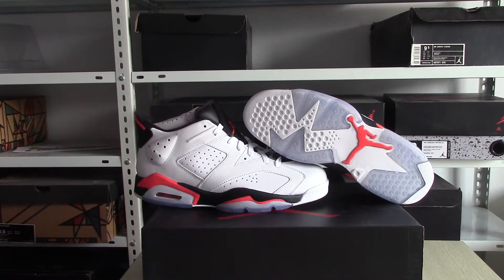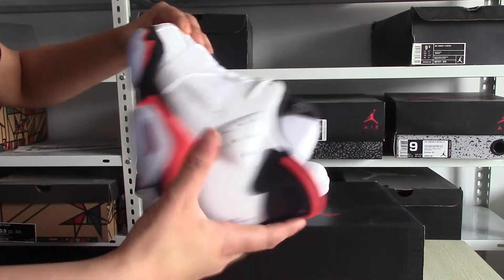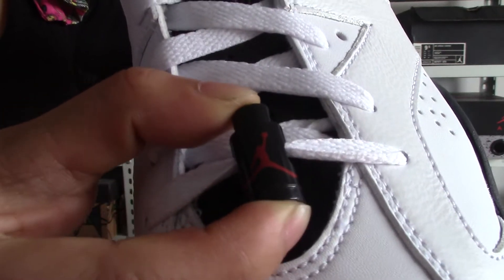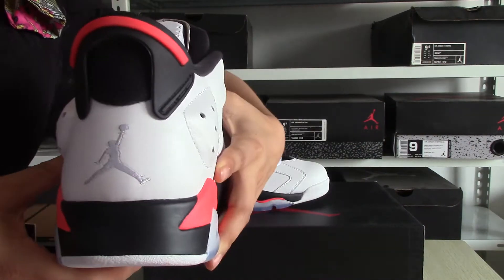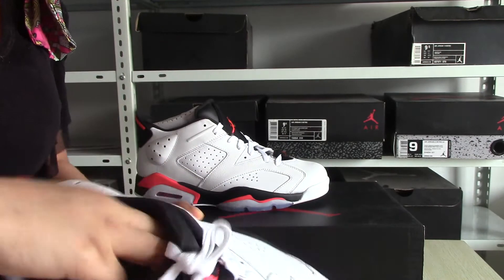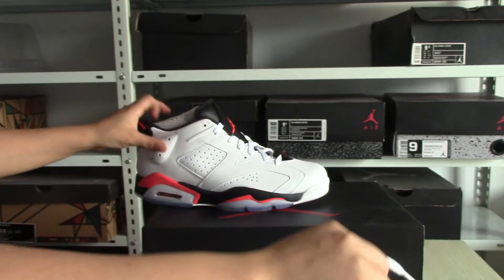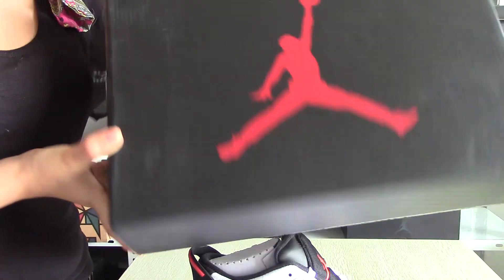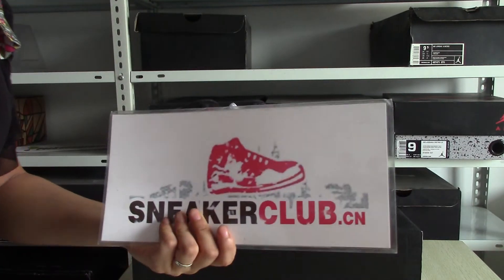real jordan 6s low white infared pickup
sneakerclub supply this pair ,but u dont have to pay so much lol!

skype:sneakerclub.daisy or sneakerclub.elma (video chat to check shoes)
kik:sneakerclub
wechat:daisysneakerclub